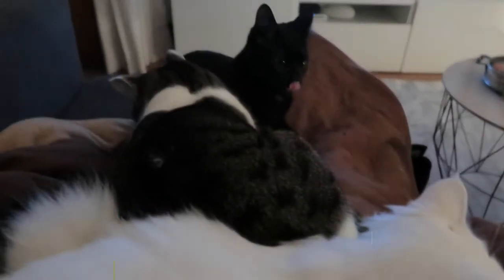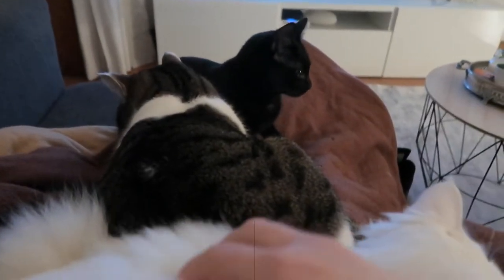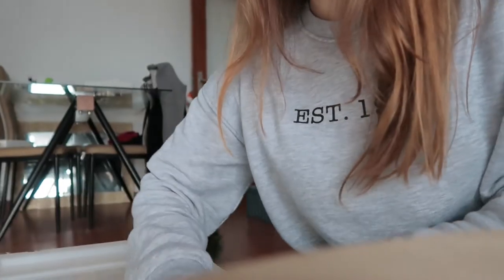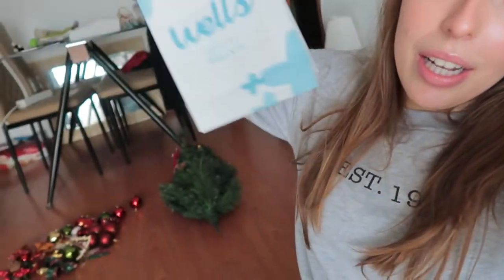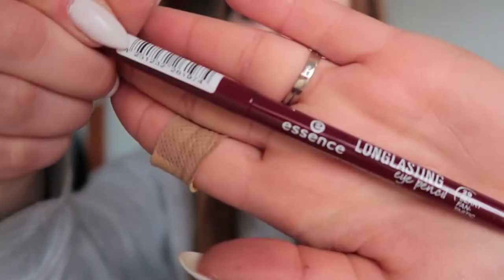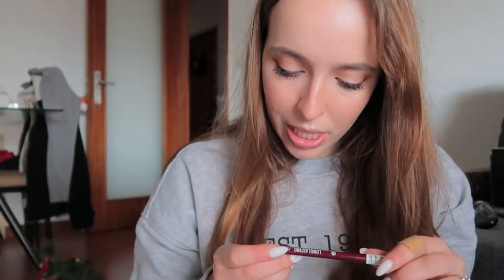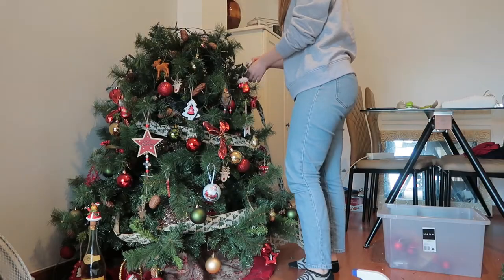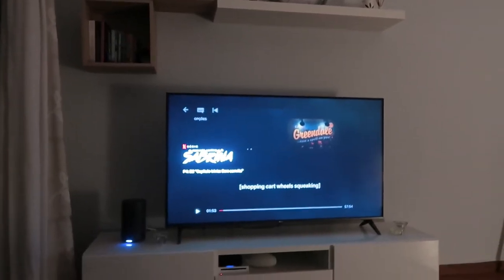goodbye 2020 & welcome 2021 | VLOG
Goodbye 2020 and welcome 2021! Follow me around on the last day of the year and the first of 2021...